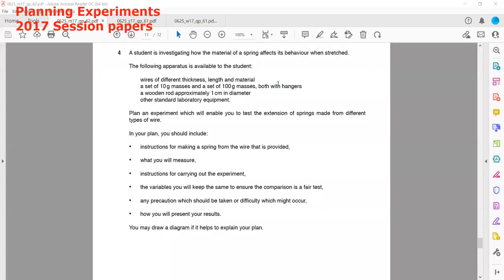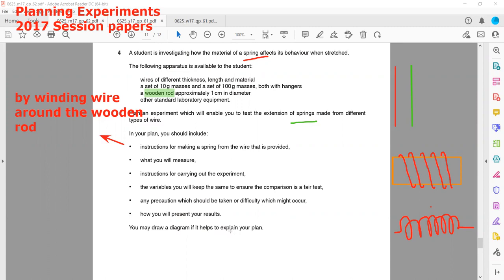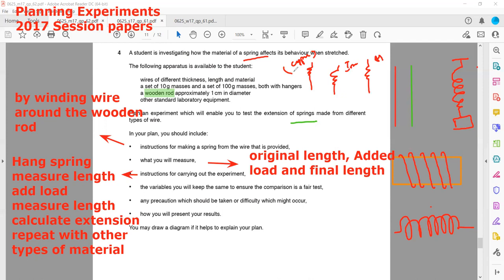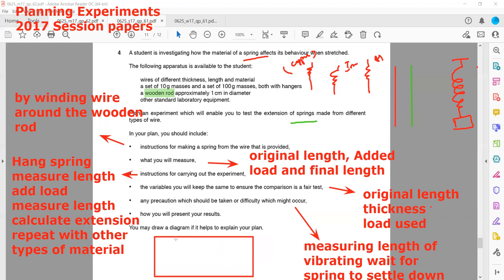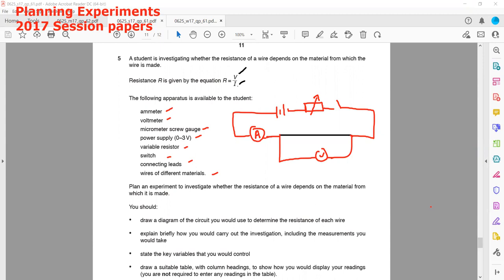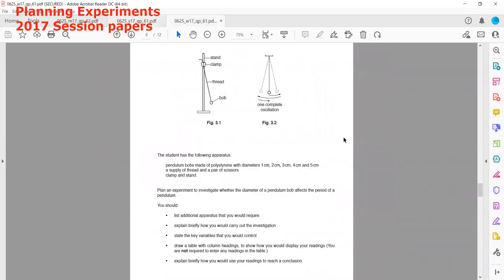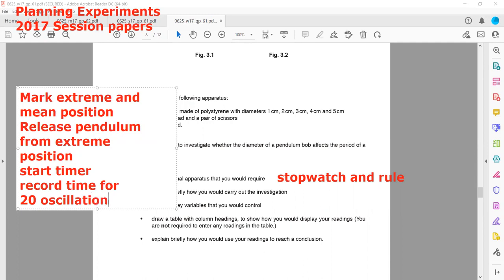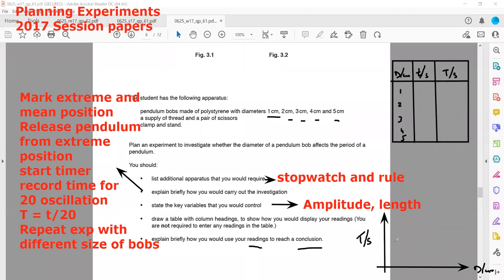Planning of experiments 2017 papers IGCSE Physics